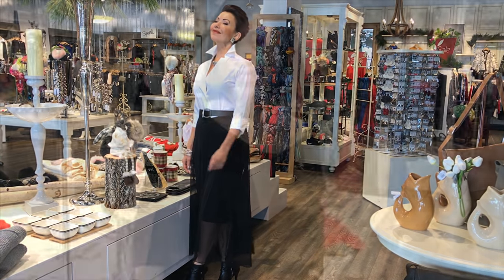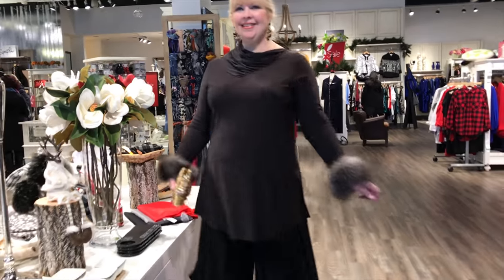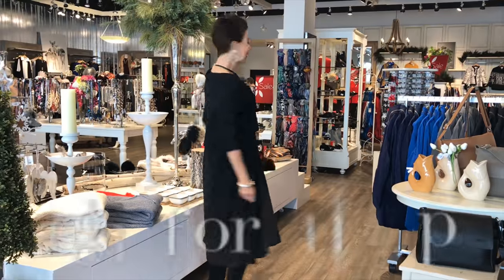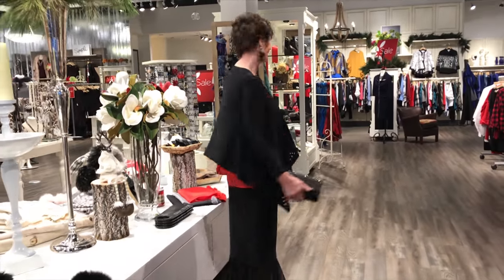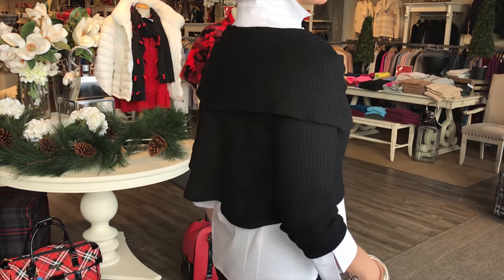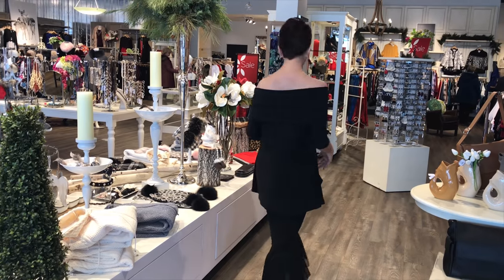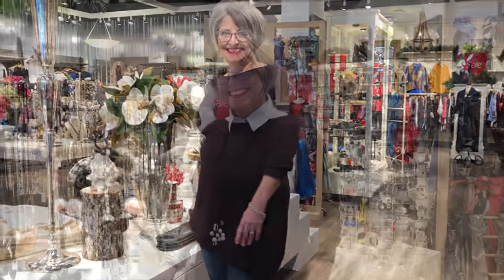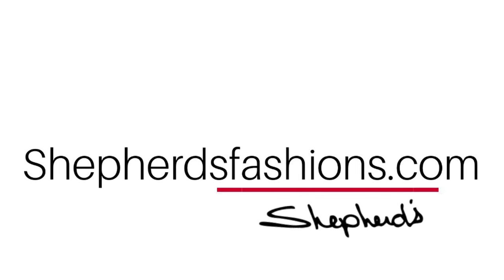Shepherd's Fashion Friday - Sympli Sale All Styled Up!!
Add a little glam with peek a boo tunics, casual chic with the waffled textured denim friendly tops and a maxi sheer skirt that completely transforms into two different looks.  Our little black dress also converts from desk to dinner ...
We post two main video segments a week, Fashion Friday and Wardrobe Wednesday.
"Style Your Life" with Shepherd's Fashions.